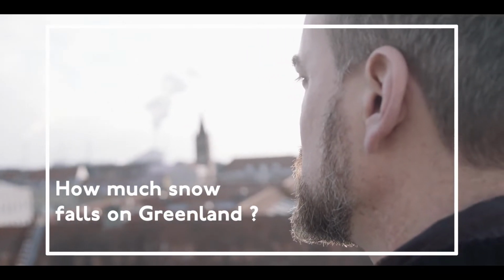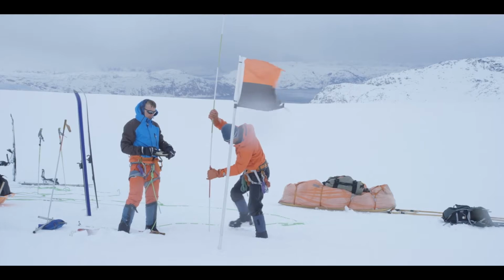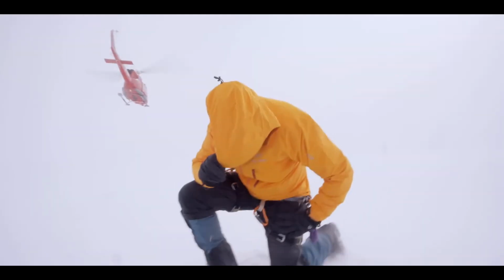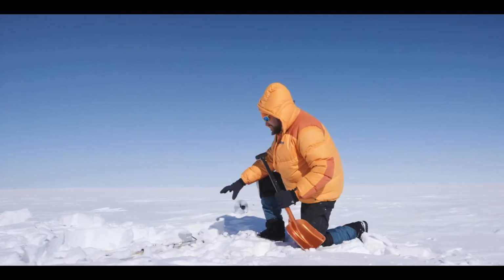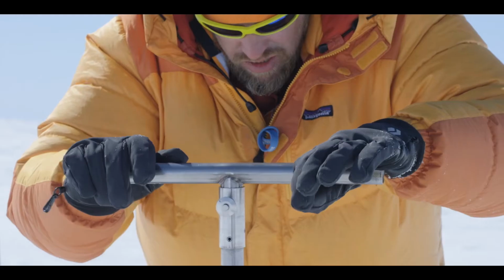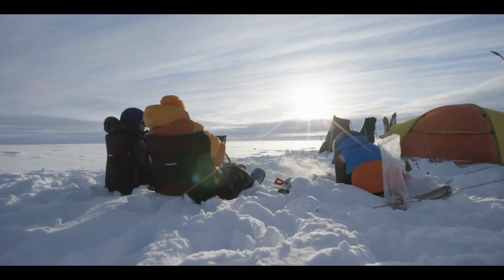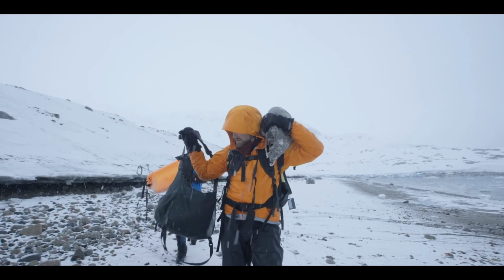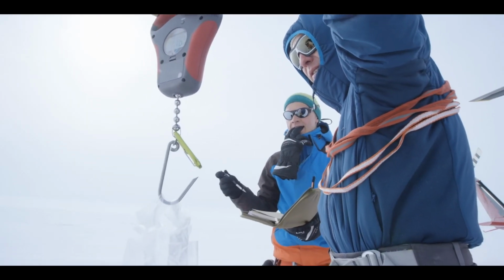How Much Snow Falls on Greenland?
As our climate changes from enhanced greenhouse effect (i.e. global warming), the air now holds more moisture. Consequently, rainfall and snowfall intensity is increasing.

So, the question is: what is the balance between increasing snow fall and increasing ice melt?

Professor Jason Box has been working to answer this question using a ski-based traverse on the Greenland Ice sheet in 2017.

With some low tech measurements of how much does the snow weigh, he can check the high-tech satellites and climate models.

The results revealed that although snowfall is important for building up glaciers, melting is still dominating and so the balance is negative.

This video is in English and was made in 2018 by Underground Channel for the Geological Survey of Denmark and Greenland (GEUS).

© The Geological Survey of Denmark and Greenland (GEUS). You may use his video for non-commercial purposes if GEUS is credited.

eng.geus.dk